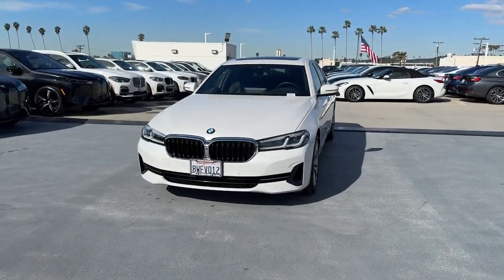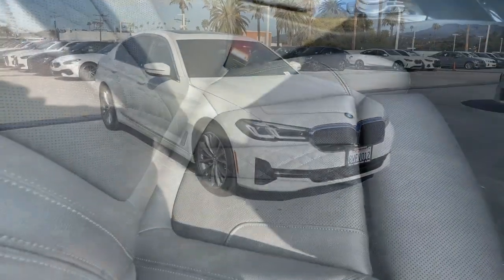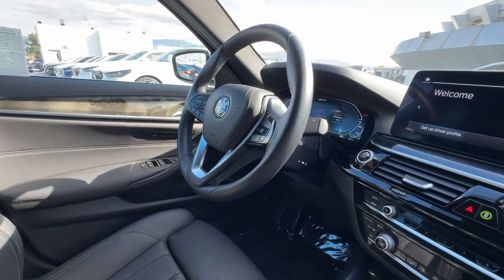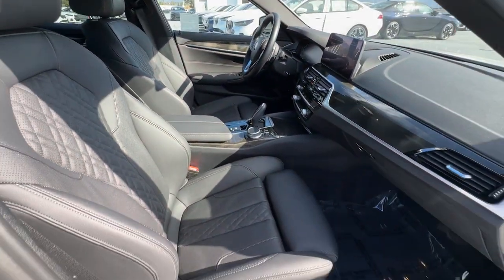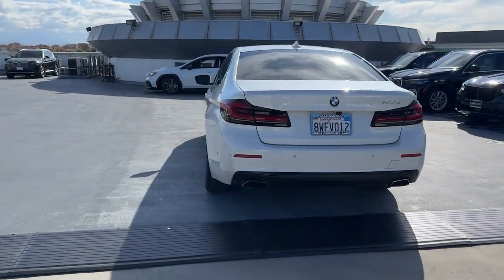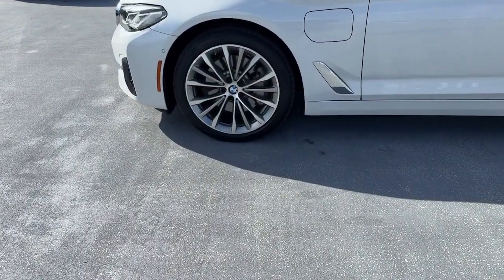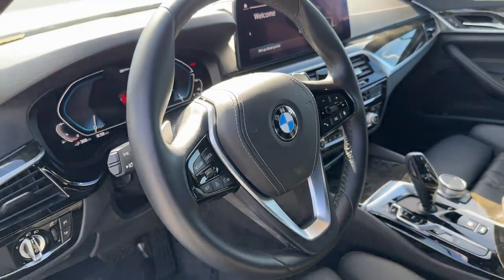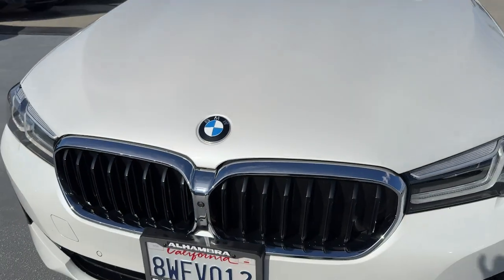2021 BMW 530E Los Angeles, Pasadena, Orange County, San Gabriel Valley, Arcadia, CA P14669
Mineral White Used 2021 BMW 530E 530e available in Los Angeles, California at New Century BMW. Servicing the Pasadena, Orange County, San Gabriel Valley, and Arcadia, CA area.

1139 W. Main St.

530e trim. BMW Certified GREAT MILES 29394! Heated Seats NAV Sunroof iPod/MP3 Input Satellite Radio PARKING ASSISTANCE PACKAGE CONVENIENCE PACKAGE WHEELS: 19 X 8 W-SPOKE BI-COLOR Turbo.KEY FEATURES INCLUDENavigation Sunroof Turbocharged Satellite Radio iPod/MP3 Input. BMW 530e with Mineral White Metallic exterior and Black Perforated SensaTec interior features a 4 Cylinder Engine with 288 HP at 3800 RPM*.OPTION PACKAGESPARKING ASSISTANCE PACKAGE Active Park Distance Control Drive Recorder Surround View w/3D View Rear View Camera Parking Assistant Plus CONVENIENCE PACKAGE Power Tailgate Heated Front Seats WHEELS: 19 X 8 W-SPOKE BI-COLOR Style 663 Tires: 245/40R19 All-Season.EXCELLENT VALUEThis 530e is priced $4400 below Kelley Blue Book.SHOP WITH CONFIDENCECARFAX 1-Owner Additional plans are available to extend coverage if desired Every vehicle is thoroughly inspected and reconditioned by BMW-Certified technicians 1-Year/Unlimited Miles plus balance of original new vehicle limited warranty (4-Year/50000-miles) Roadside Assistance includes jump starts tire changes lock out service and fuel/fluid delivery 24/7 Roadside Assistance (even if someone else is driving your vehicle) Trip interruption benefits are included Service vehicle and/or alternate transport are included for the duration of your protection planOUR OFFERINGSFounded in 1992 New Century BMW has continued its significant growth as a result of its on-going commitments to deliver a superior customer experience. New Century BMW is the winner of the prestigious BMW Center of Excellence Award BMWs highest honor for client satisfaction in 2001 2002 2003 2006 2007 and 2010 New Century BMW has been setting the industry standard with its superior dedication to overall customer satisfaction year after year.Pricing analysis performed on 3/14/2024. Horsepower calculations based on trim engine configuration. Please confirm the accuracy of the included equipment by calling us prior to purchase.